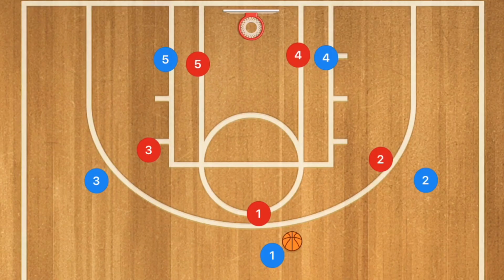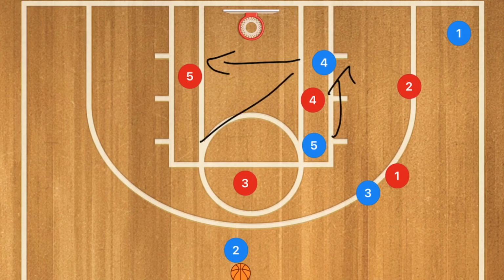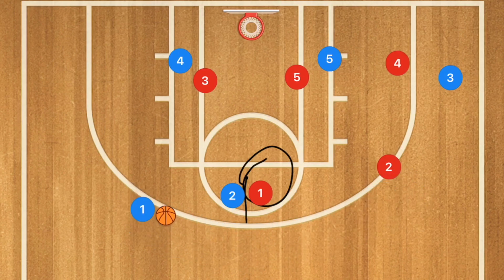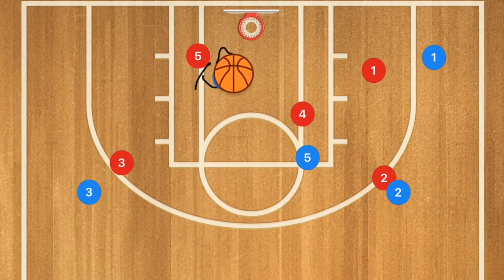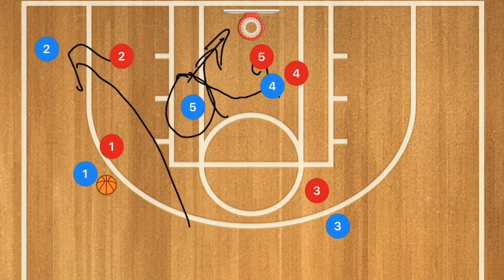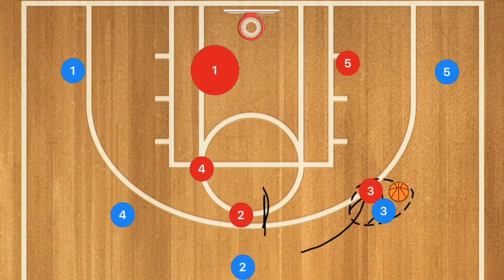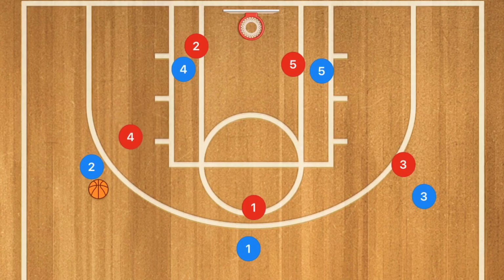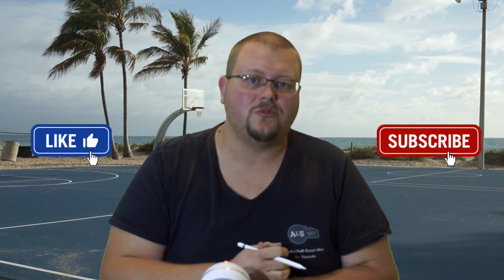Top 5 Easy Youth Basketball Plays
Top 5 Easy Youth Basketball Plays, in this video I breakdown some of the easiest Basketball plays that you can use with a youth Basketball team. These are set Basketball plays that are simple 2-4 move plays that can move into a motion offense after the set play.

1 on 1 Basketball Training (Hamilton Ontario and Surrounding Areas)